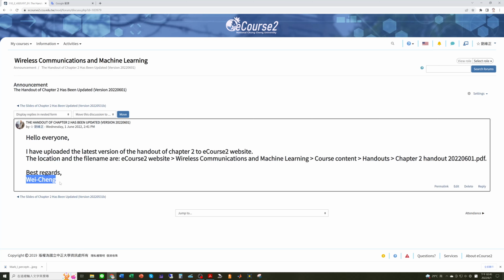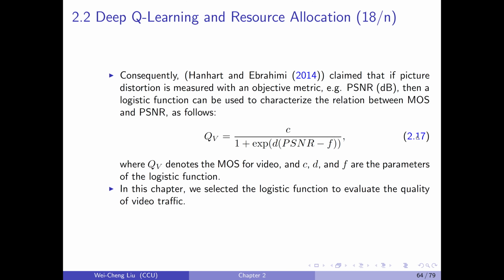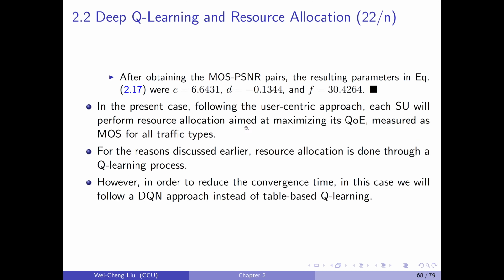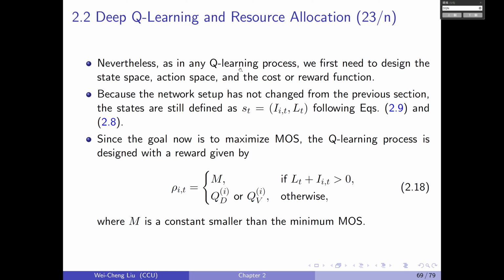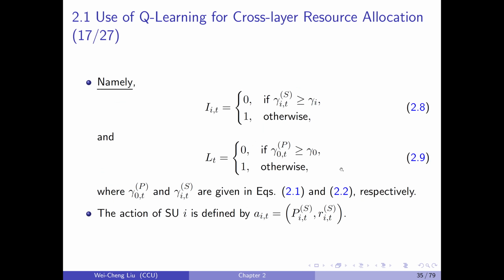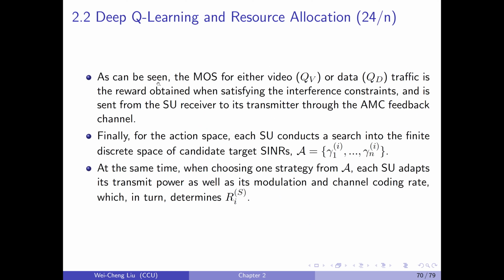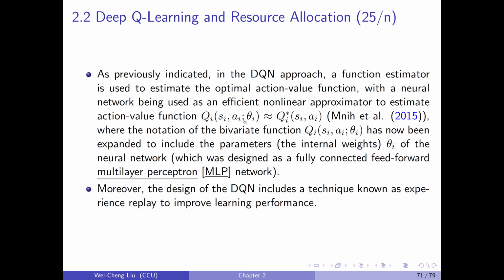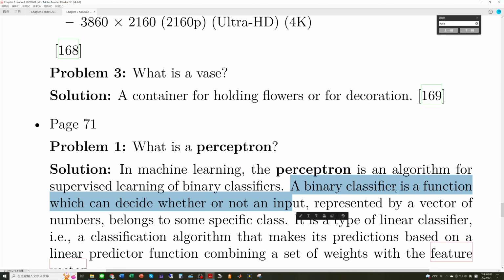20220531 Wireless Communications and Machine Learning (Part 3)